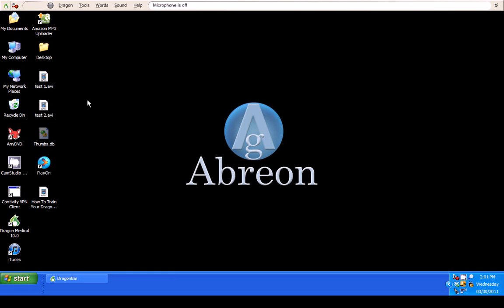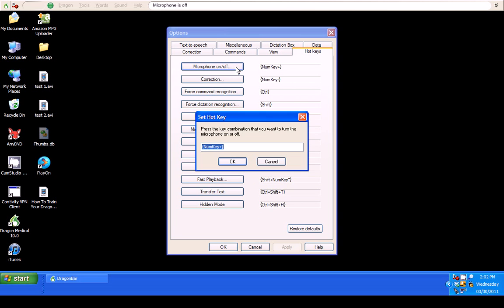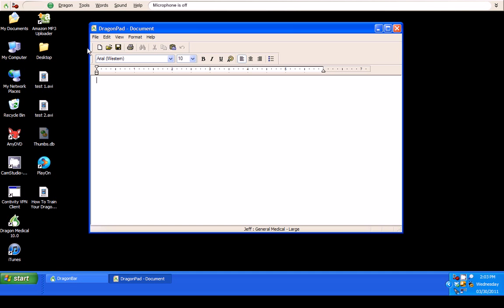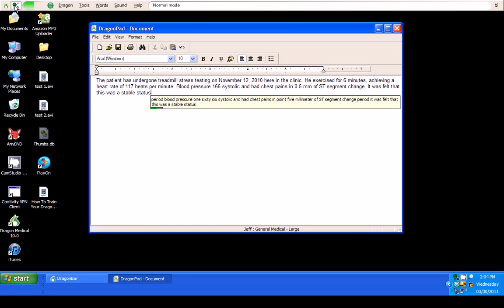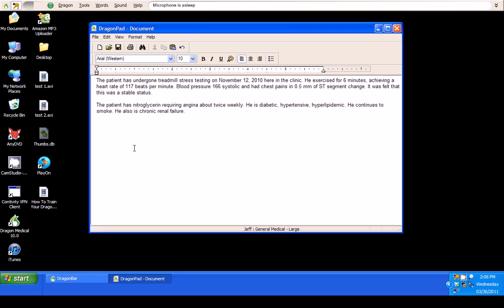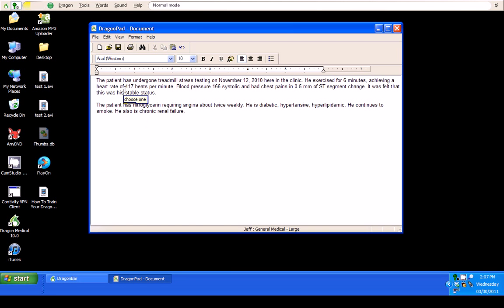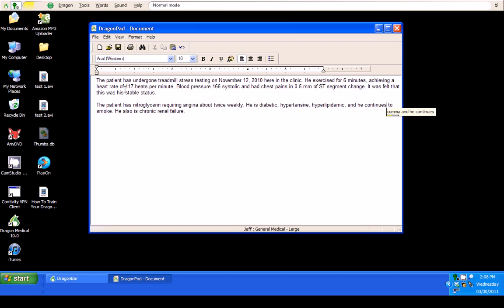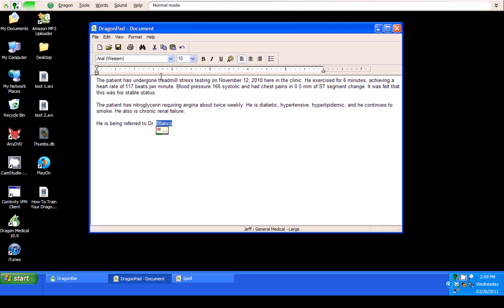How To Dictate In Dragon